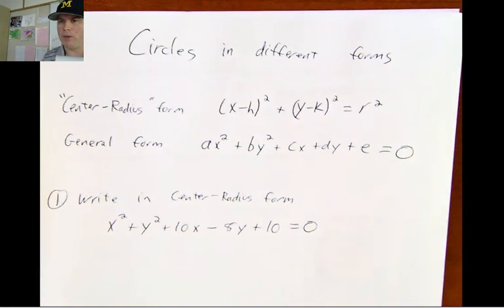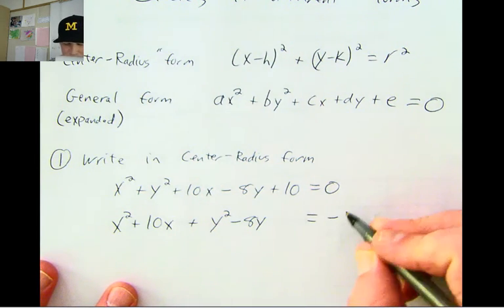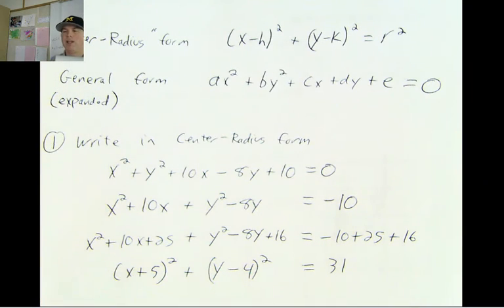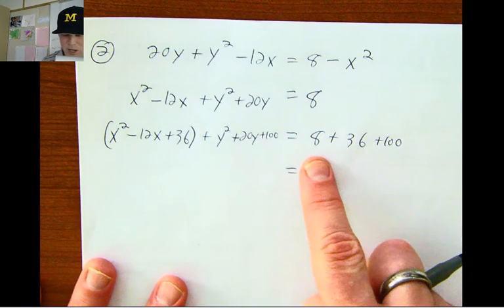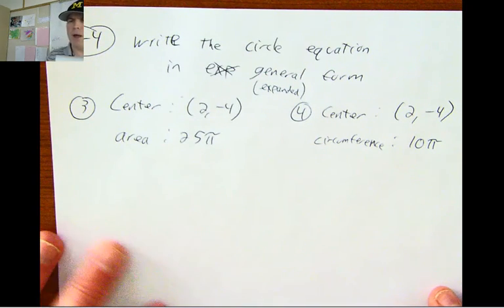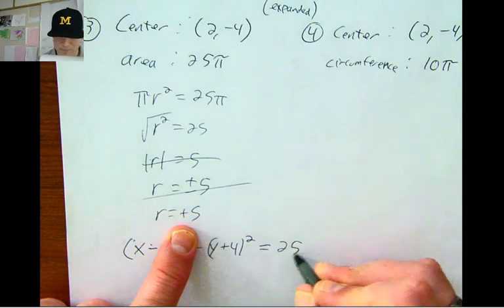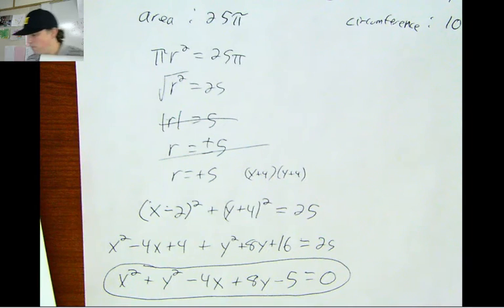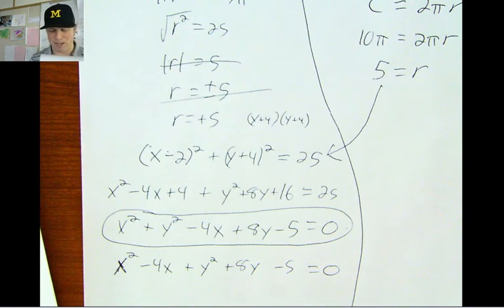Circles Different Forms